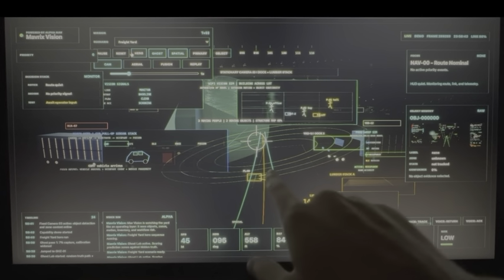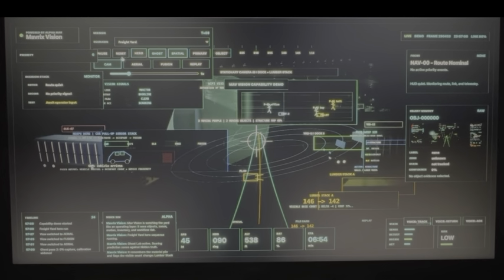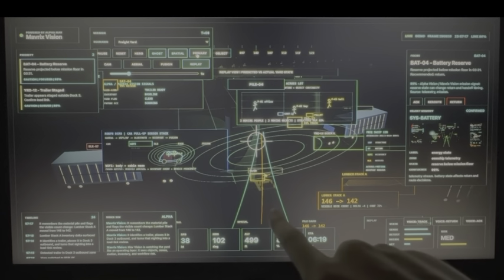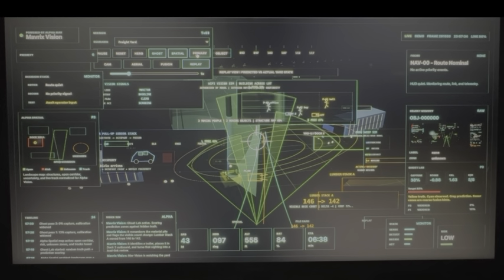HUD that understands it’s environment